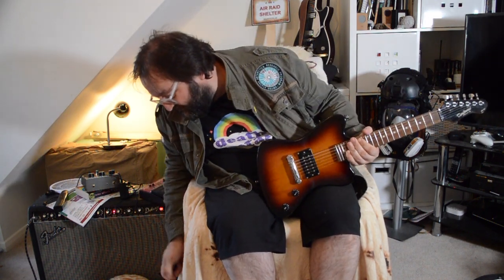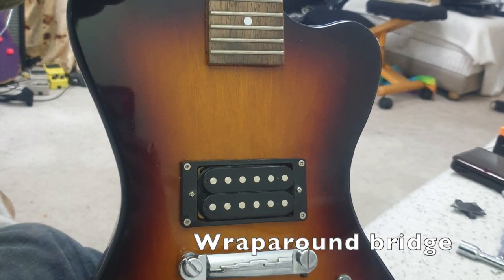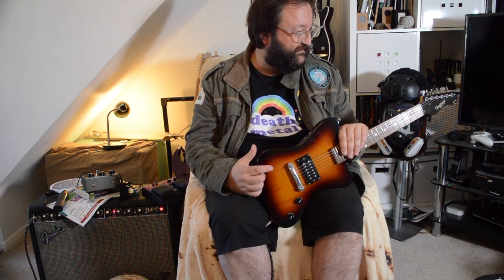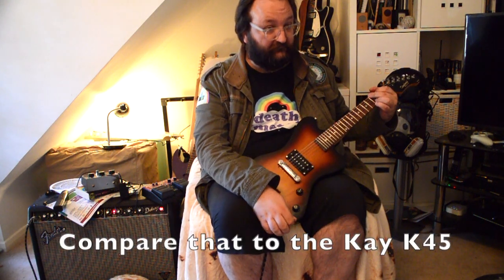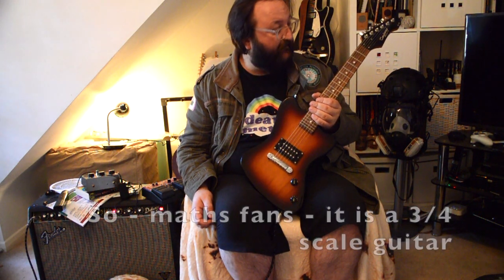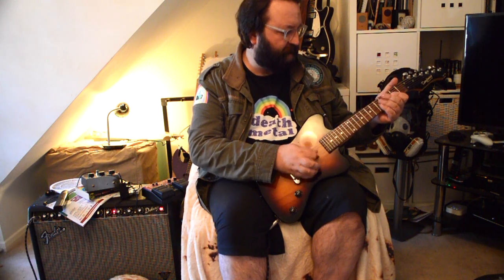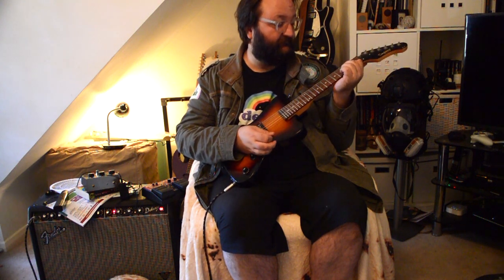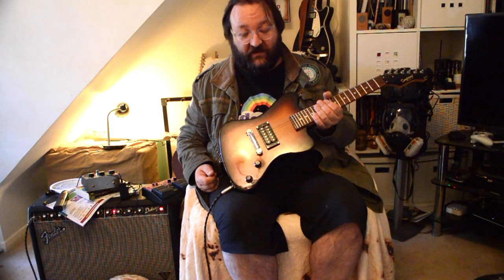Gavin's Grotty Guitars - Tanglewood Electric Elf - EE10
Ahoy hoy!
Today I get to talk about this little treat - a genuine 3/4 size travel guitar.
Let me say, before you get into it - Tanglewood DO make a lot of guitars - from beginners instruments, to really rather excellent acoustics I have played.  Do not judge the brand on ANY one guitar.

I found this on the floor of a market stall in a small village in Buckinghamshire - "How much?", "Fifteen quid, mate", "Sold"

I've always had a soft spot for odd, unique guitars - especially if they are designed to answer a market or question.  Travel guitar.  Something small you can take anywhere and play.  Affordable (even when new) this should be fun, if nothing else.

As you have seen with my Grotty Guitars - they need not be grotty.  When I picked this up - it was.  No control knobs, a massive chunk of paint missing and a thoroughly awful nut.   GREAT! I thought - I can do that up.

The positive points - the Firebird shape is perfect at this scale for resting on your lap - it has a hum bucker, it has a full width neck, and a cost effective wrap around bridge.

I had quite a bit of work to do - filling in the chunk missing from the body, making a new nut (twice), re-wiring it (it had a lot of dry joints) - and something I couldn't have expected as it had no strings on it when I bought it - really horrible action.  The strings were about 1cm high at the 15th fret.
After some fiddling with the neck and bridge - I had to make shims for the neck cavity.  Well.  A lot of them.  Eventually out of metal - as I not only needed to raise it up by about 2mm, I needed to re-angle it by a lot. Not good.

Making a new nut is fun, doing it twice is a bit of a drag, but I wasn't happy with the first one.  The spacing wasn't perfect.

This was really bought to force me to learn how to fill the chunk of paint and wood missing from the lower part of the guitar - and I did.  I tried a couple of methods, but settled on wood dust and superglue.  It's hard, can be sanded and shaped well.  Painting was a bit of a pain. This guitar has a sunburst, so careful masking was necessary - as I was using cheap gold spray can paint.

I can honestly say it has made me remain in mild hatred of plastic coated guitars. Oil, wax, or a very light coating of spray is right to enhance the wood grain and feel, but anything more just leaves it feeling like a car body, and looking a bit like a partially sucked boiled sweet.

Once setup and tuned so that the low E string is A-440Hz, I'm sorry to say I was disappointed. It is a fun toy - fun to be in a folky ensemble where you may need this rather tinny mandolin style sound, but as a beginner or travel guitar, it would just put you off. Admittedly, I have a pack of prime sausages for fingers, but the scale length is just too short to have fun with.

Has it put me off travel guitars?  Yes.  Has it put me off this brand - hell no.  It is just one guitar from a huge range they make, and if you make a lot of different guitars, it should be no surprise that occasionally, one misses the mark.

Toodle Pip!